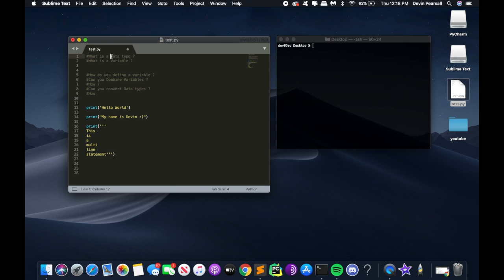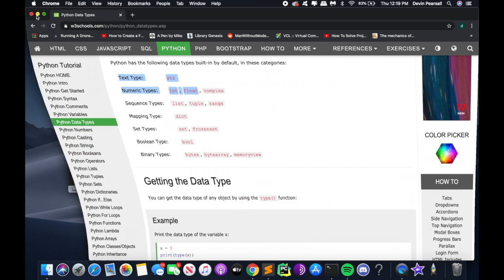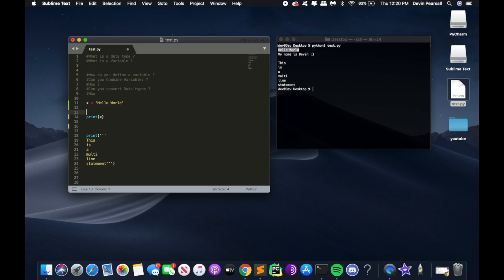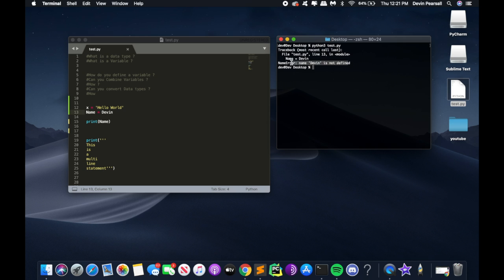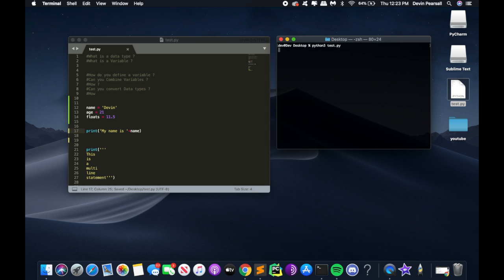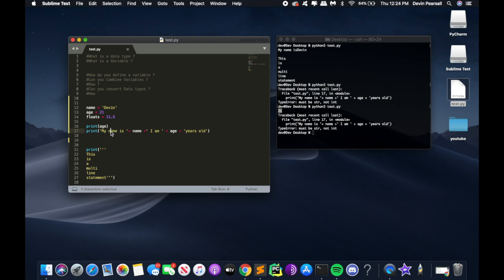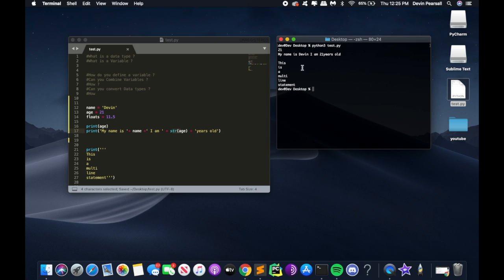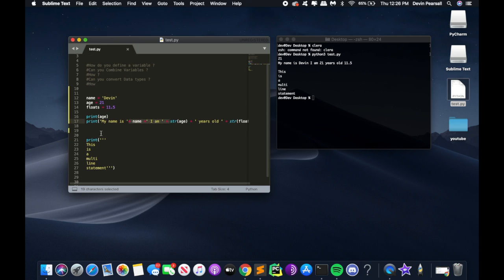Datatypes and Variables Python tutorial